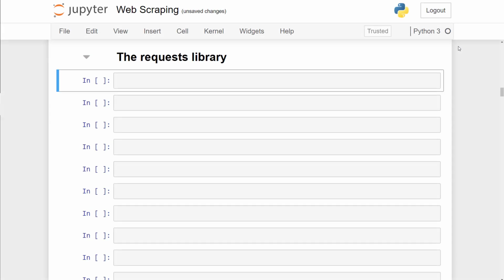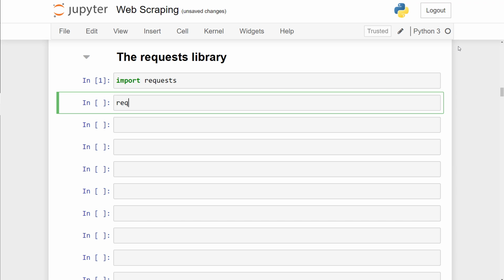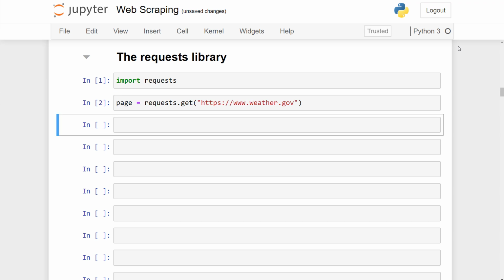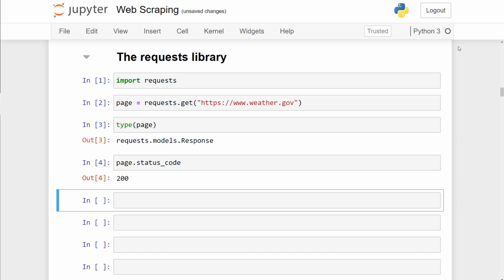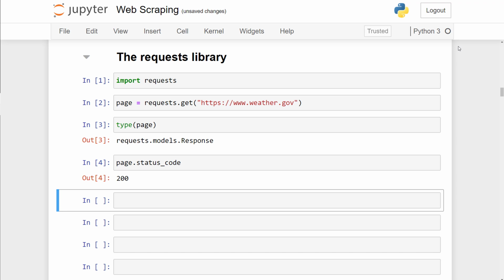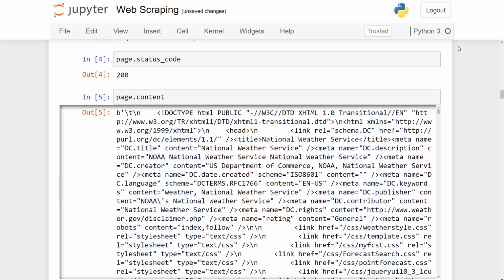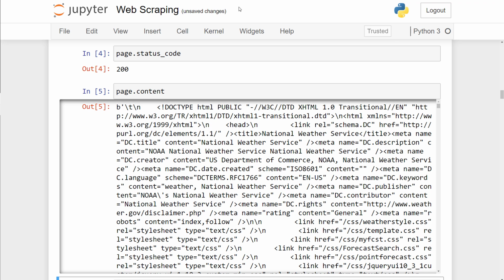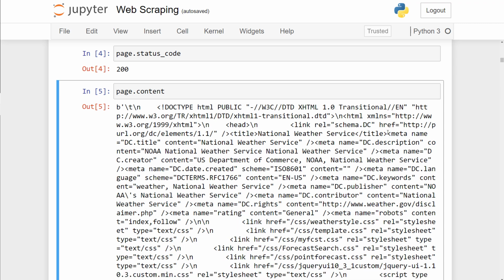Python Day 145: Using the Requests Library in Python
In this session, you will explore the requests library in Python and learn how it allows you to communicate with websites by sending HTTP requests and retrieving their content.

The requests library is one of the most popular and widely used Python libraries for working with the web. Whether you're building a web scraper, consuming an API or automating online tasks, requests provides a simple and powerful way to access online resources directly from your Python programs.

Today, you will learn what the requests library is, how HTTP requests work and how to retrieve data from websites that can later be analysed, processed or scraped.
By the end of this lesson, you will have a solid understanding of how to use the requests library and why it is an essential tool for web scraping, automation and working with web based APIs.

• What the requests library is in Python
• How to send HTTP requests to websites
• How to retrieve webpage content using Python
• How requests supports web scraping and automation
• How to interact with web based APIs
• Why requests is one of Python's most popular libraries

Learning how to use the requests library helps you:
• Access online data programmatically
• Build powerful web scraping applications
• Interact with web based APIs
• Automate tasks involving websites and online services
• Prepare for real world Python development projects
The requests library is a fundamental tool in professional Python development because it simplifies communication with websites and online services, making it an essential building block for countless applications.

• Beginners learning Python web development concepts
• Learners interested in web scraping and automation
• Students building practical Python projects
• Anyone wanting to work with websites and APIs
• Viewers preparing for real world Python development

🔥 Start Communicating with the Web Using Python
This session introduces one of the most useful libraries in the entire Python ecosystem.
By learning the requests library, you will unlock the ability to retrieve online content, automate web based tasks and build applications that interact seamlessly with websites and APIs.

👉 Comment if this is your first time using the requests library